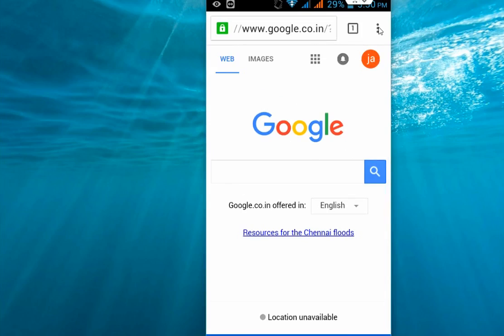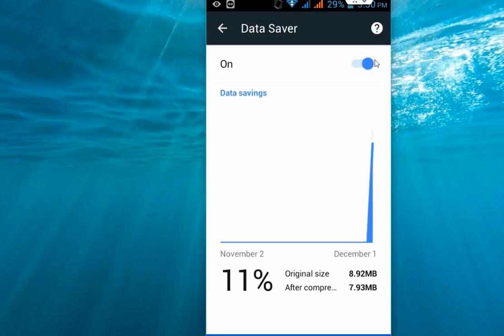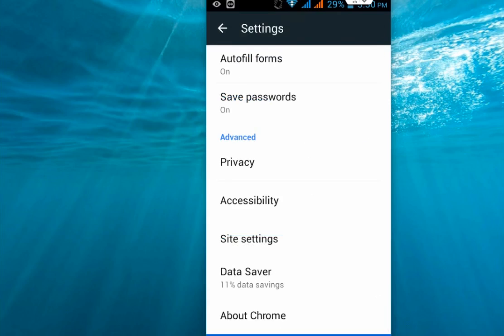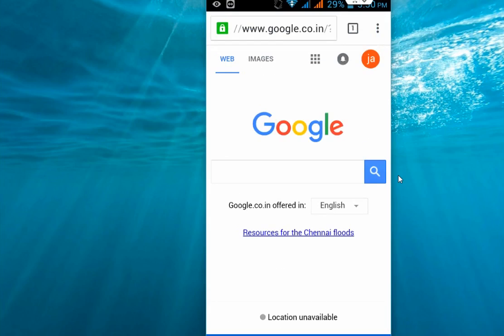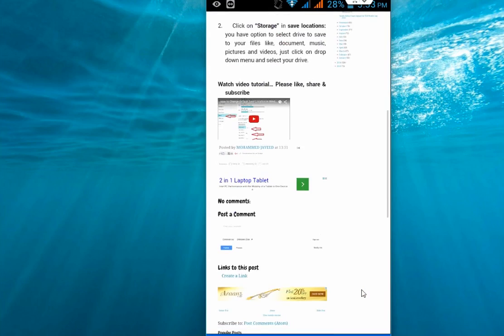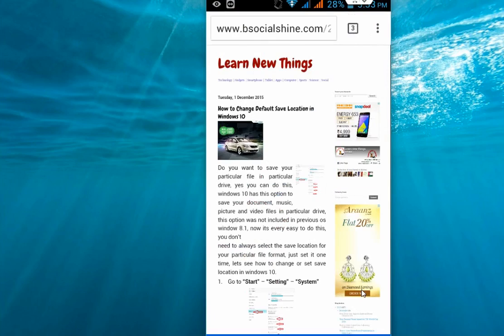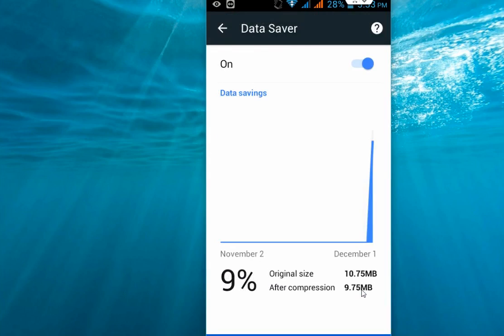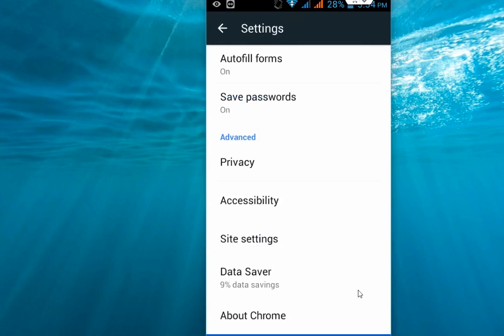How to Save Internet Data in your Phone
Save your internet data pack with chrome browser, save internet data in android phone and iphone...